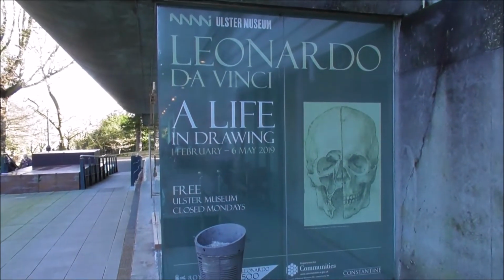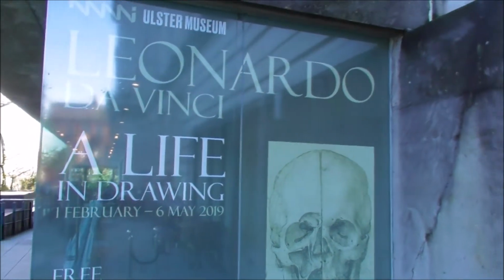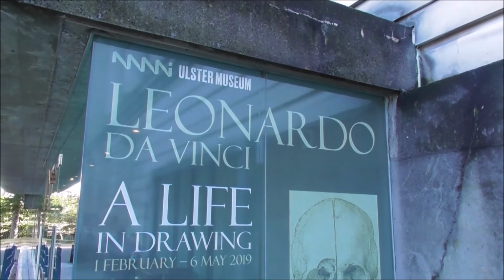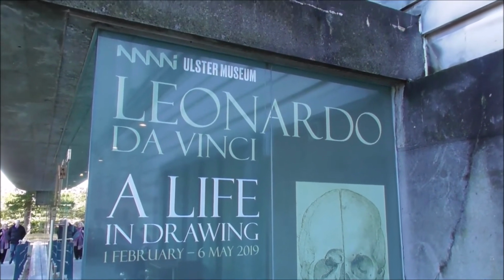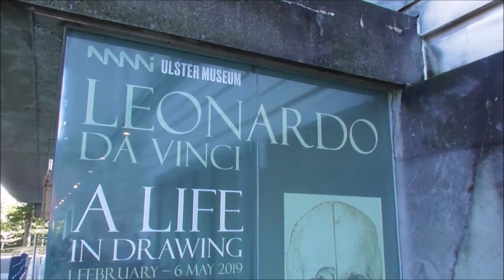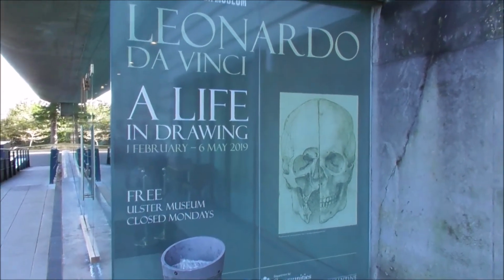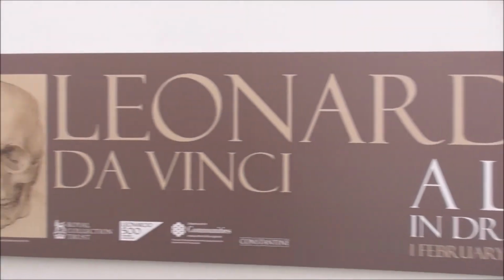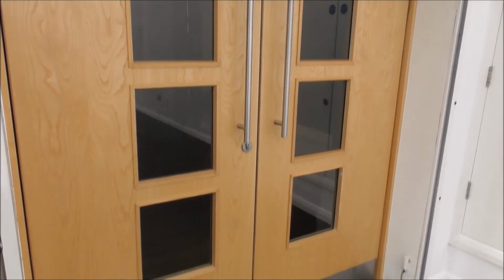Leonardo da Vinci A Life in Drawing Ulster Museum Belfast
I'm down at Belfast's Ulster Museum to video yet another remarkable exhibition that has come to Belfast.
This is Leonardo da Vinci: A Life in Drawing running from 1 Feb 2019 - 6 May 2019 ( Disappointingly I was not allowed to video inside the exhibition gallery. I was permitted to photograph each drawing individually using non flash photography. )
To mark the 500th anniversary of the death of Leonardo da Vinci, 144 of the Renaissance master's greatest drawings in the Royal Collection will go on display in 12 simultaneous exhibitions across the UK. Belfast is honoured to be one of those UK venues.
Leonardo da Vinci: A Life in Drawing, a nationwide event, will give the widest-ever UK audience the opportunity to see the work of this extraordinary artist. Twelve drawings, selected to reflect the full range of Leonardo's interests – painting, sculpture, architecture, music, anatomy, engineering, cartography, geology and botany – will be shown at each venue.
The Ulster Museum’s exhibition will include two of Leonardo’s most famous works – The Head of St Anne made around 1510 in preparation for his famous masterpiece The Virgin and Child with St Anne, which hangs in the Louvre, and an anatomical drawing from 1489, The Skull Sectioned.
The exhibition will include examples of all the drawing materials employed by the artist, including pen and ink, red and black chalks, watercolour and metalpoint.
Following the exhibitions at Royal Collection Trust's partner venues, in May 2019 the drawings will be brought together to form part of an exhibition of over 200 sheets at The Queen's Gallery, Buckingham Palace, the largest exhibition of Leonardo's work in over 65 years. A selection of 80 drawings will then travel to The Queen's Gallery, Palace of Holyroodhouse in November 2019, the largest group of Leonardo's works ever shown in Scotland.
Come and see it for yourself!